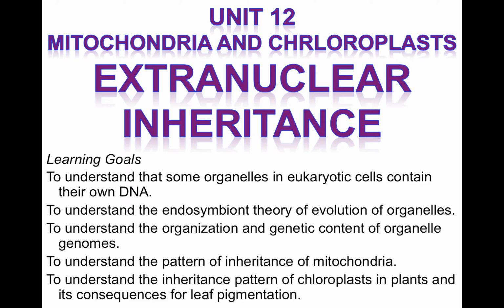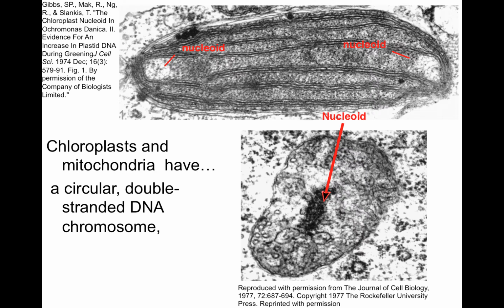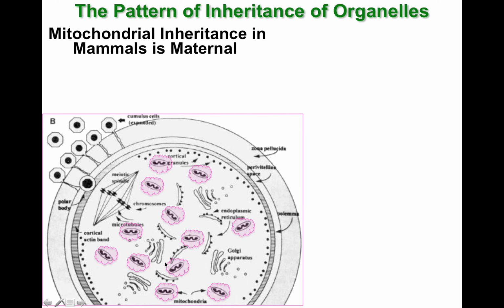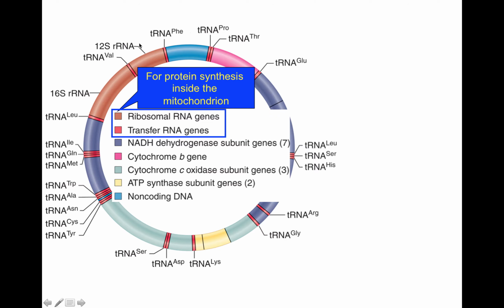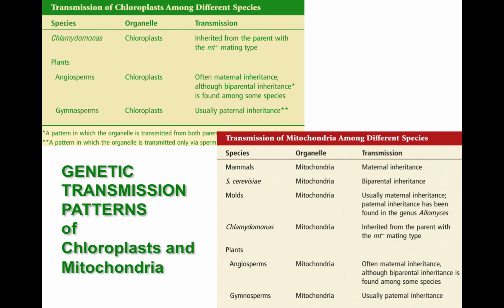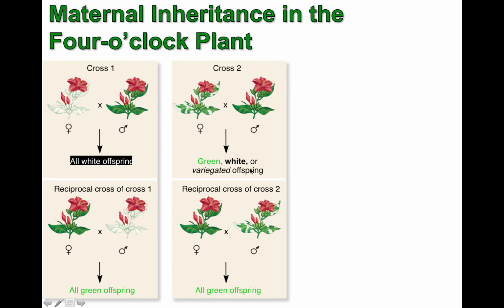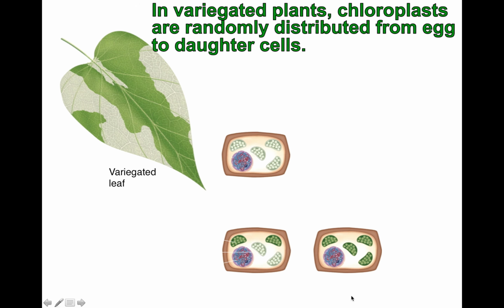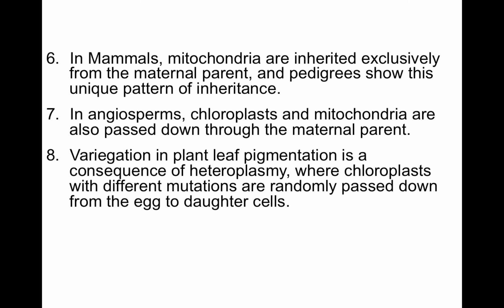Unit 12 Extranuclear Inheritance